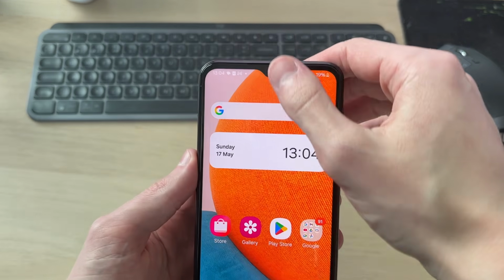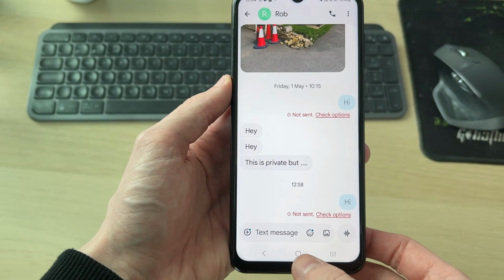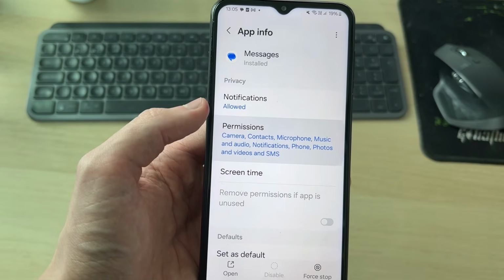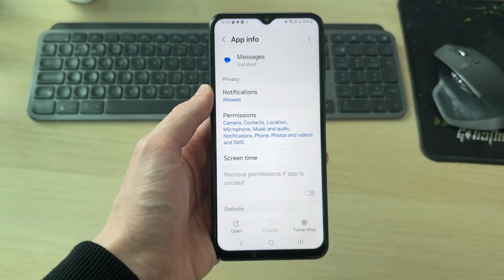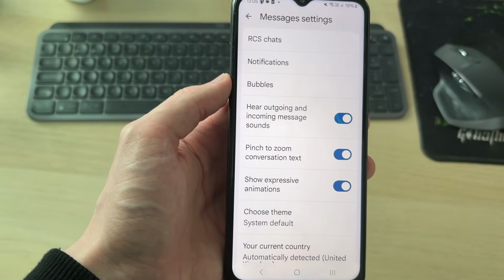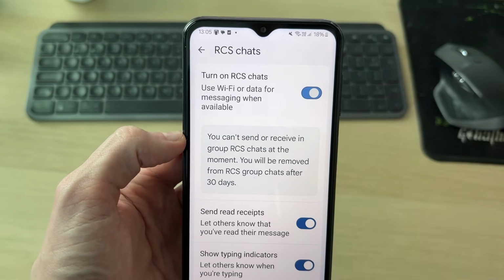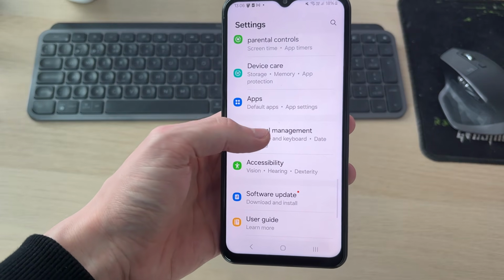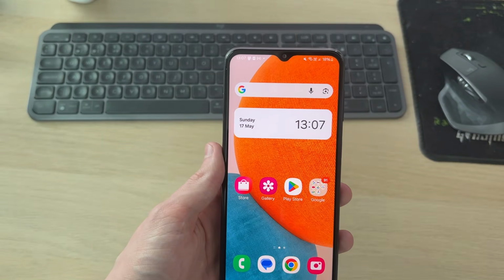How To Fix Text Messages Failed To Send On Android - Full Guide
Learn how to fix text messages failed to send on android in this video.

GuideRealm